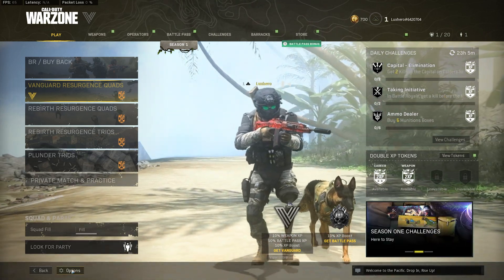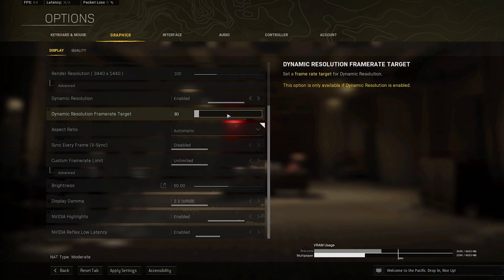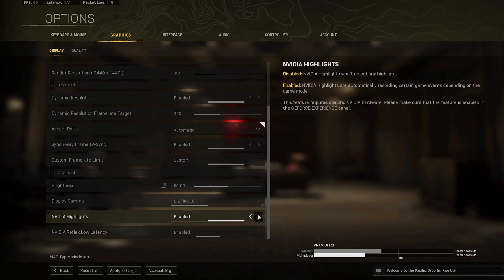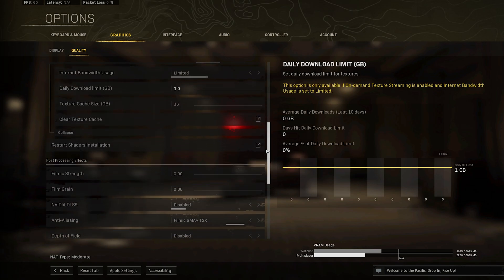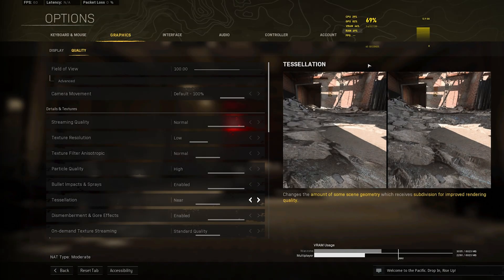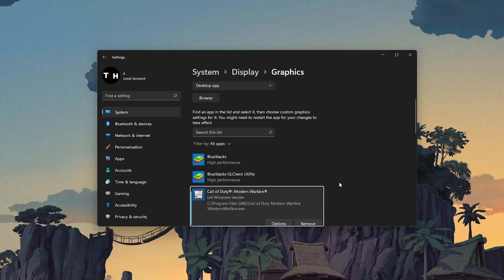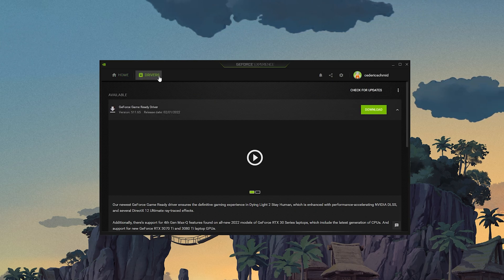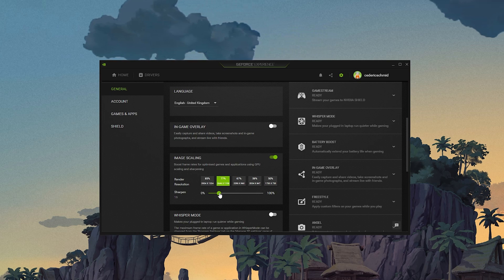Best Optimization Guide for Warzone: Pacific - Highest FPS & No Lag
Welcome to the complete FPS boost and optimization guide for Warzone on your PC.

Timestamps:
0:00 - Introduction
0:12 - Display Settings
3:08 - Quality Settings
5:36 - CPU & GPU Overlay
6:05 - Task Manager
6:51 - Graphics Settings
7:40 - Game Mode
8:18 - Windows Update
8:36 - Update Graphics Driver
9:04 - Warzone Custom Settings
9:47 - GeForce Settings
10:00 - NVIDIA Image Scaling